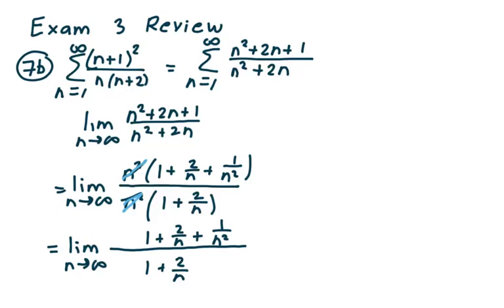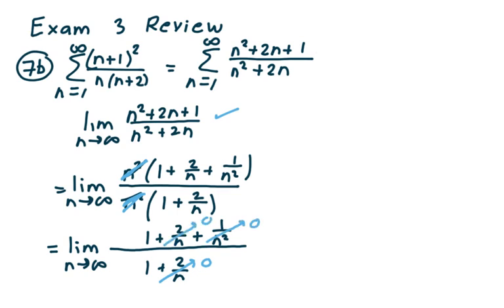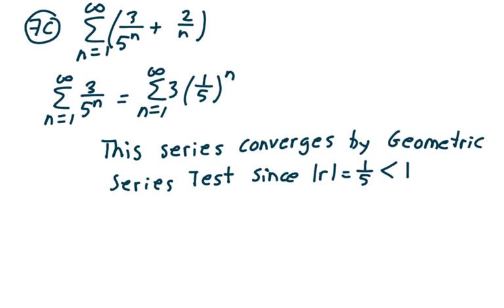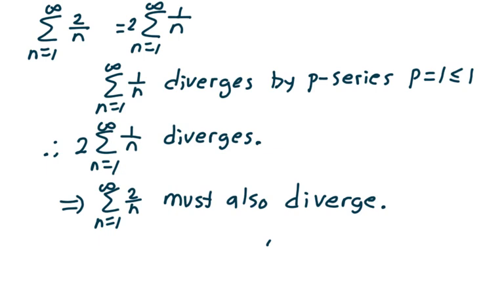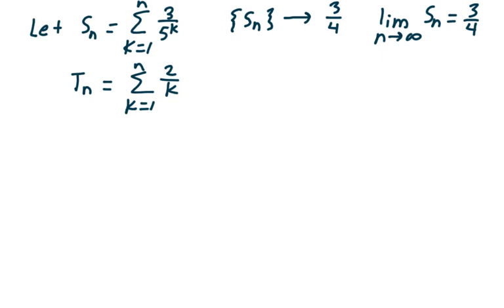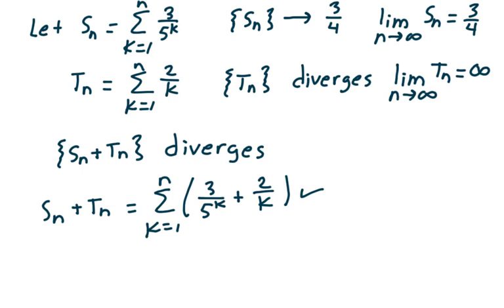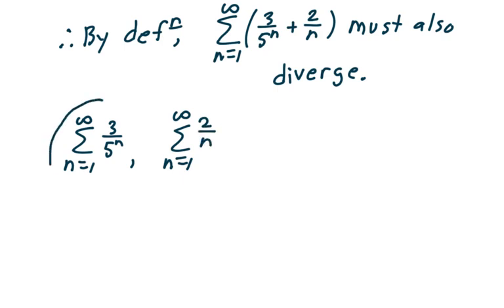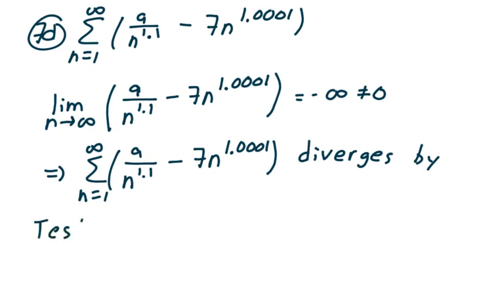Calculus 2, exam 3 review, problems 7b, 7c, 7d